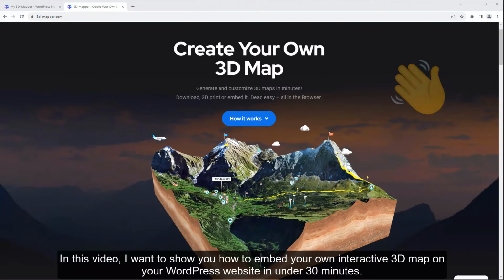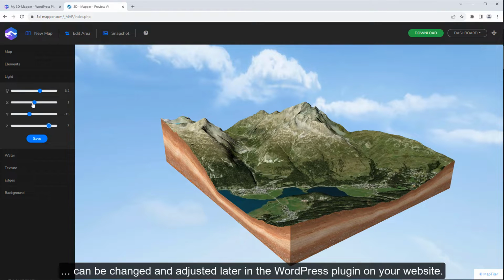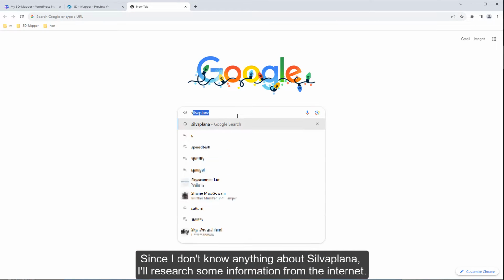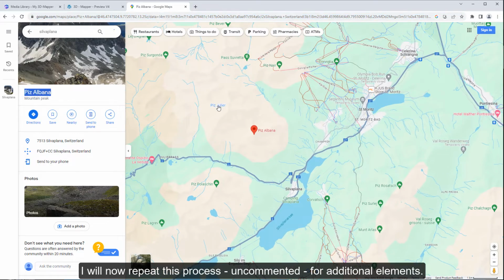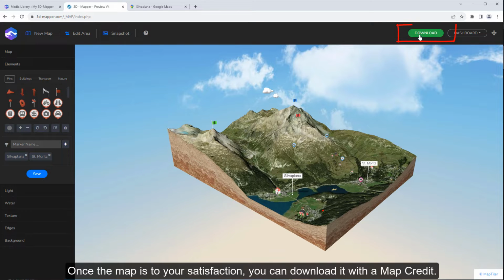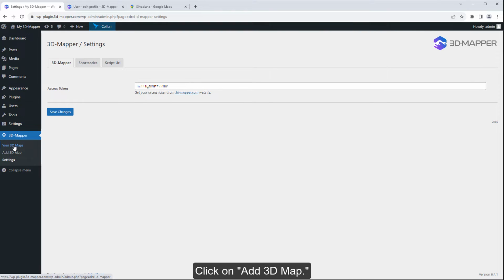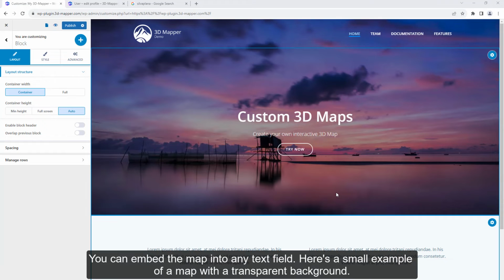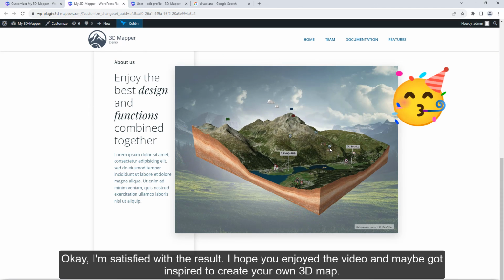How to create and embed interactive 3D maps on your WordPress website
Hey, map enthusiasts! 🗺️ Dive into the world of interactive 3D maps for your WordPress site and discover how you can add your own in under 30 minutes! Join Chris from 3d-mapper.com as she guides you step-by-step on embedding your personalized 3D map. Learn to add pins, 3d elements, and engaging pop-ups for an immersive user experience. Whether you're showcasing locations or spicing up your travel blog, this tutorial has got you covered. Ready to transform your website? Let's map it out together! 🚀

01. Introduction 00:00
02. Overview of the 3D Map  00:10
03. Creating Your 3D Map 01:53
04. Customizing Your 3D Map 03:30
05. Adding Elements and Popups 10:33
06. Exporting and Integration 13:01
07. Using the WordPress Plugin 8:51
08. Conclusion 20:28